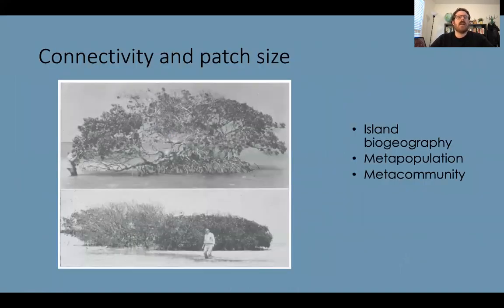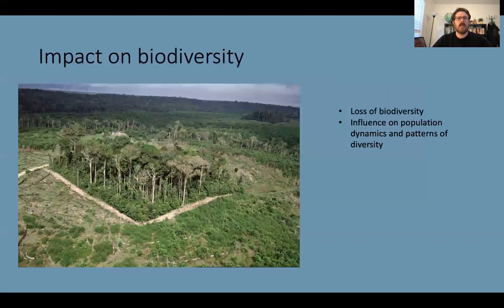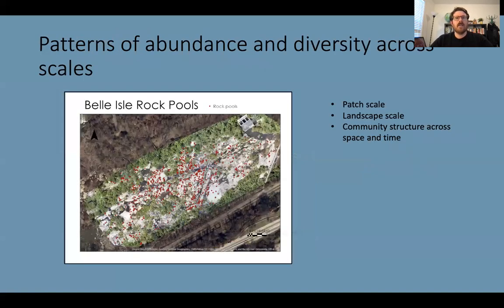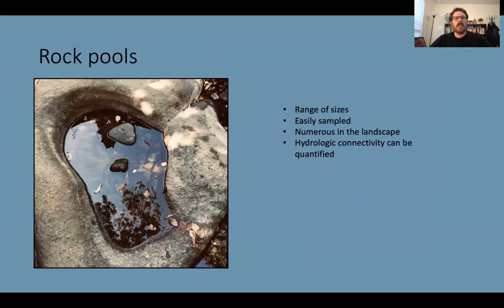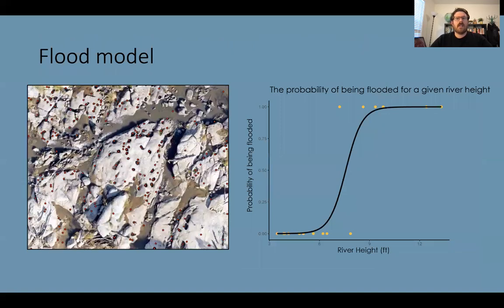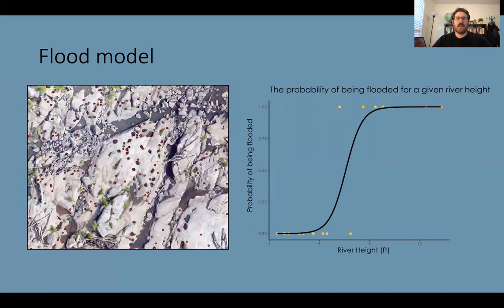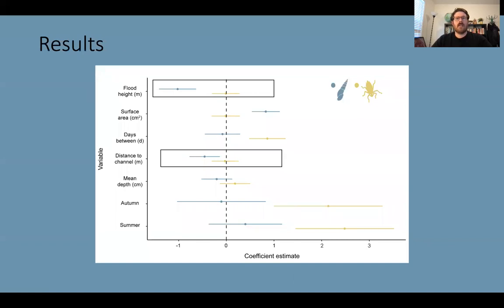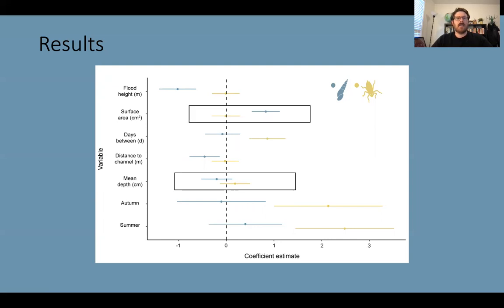Hydrological connectivity and species life histories shape patterns of invertebrate abundance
Charles Stunkle: Hydrological connectivity and species life histories shape patterns of invertebrate abundance in a riverine metacommunity